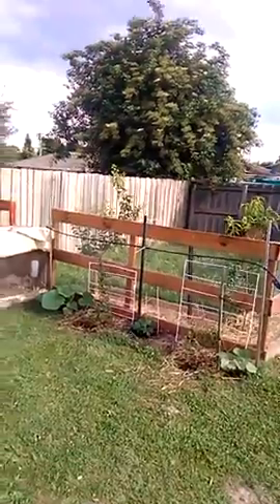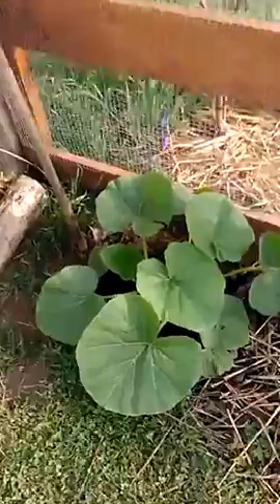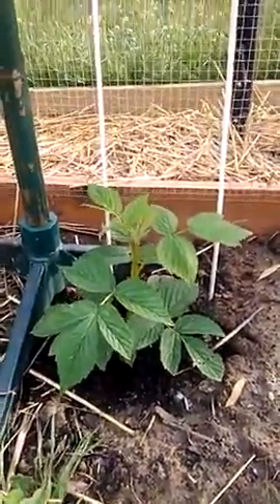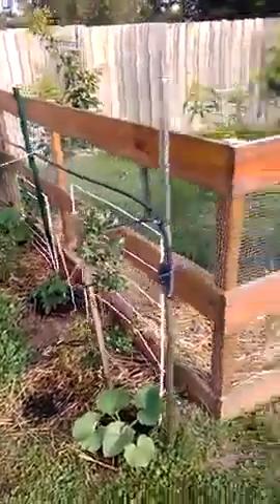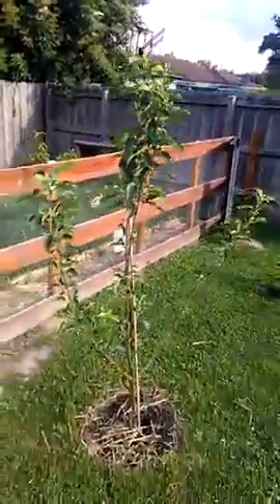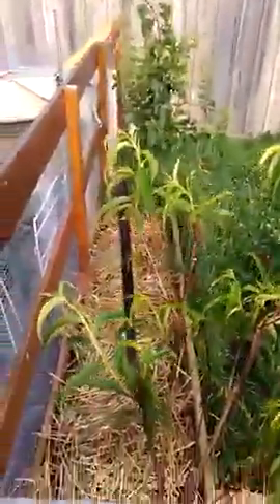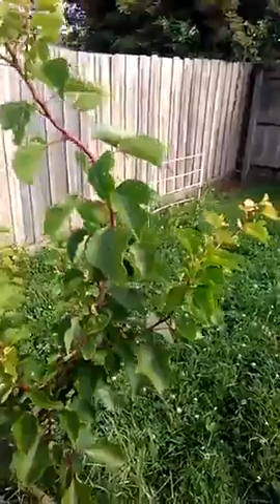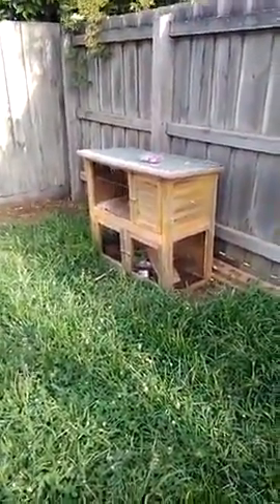48. part 2 after 1 week rabbit encloser.mp4